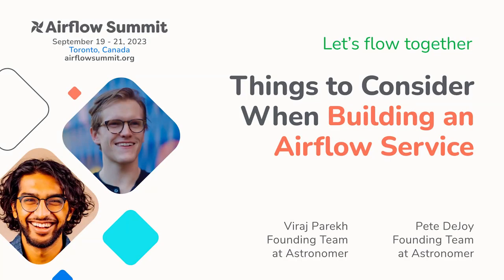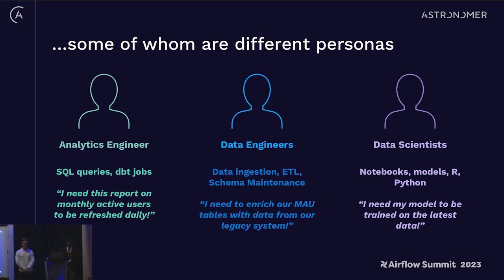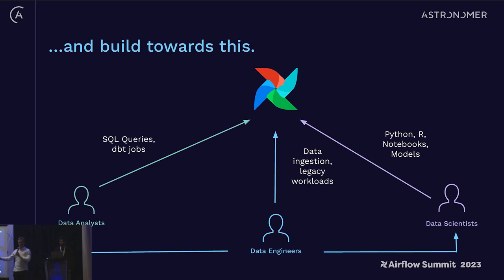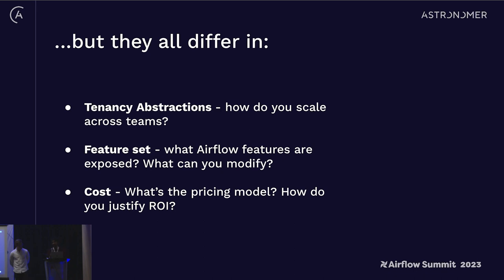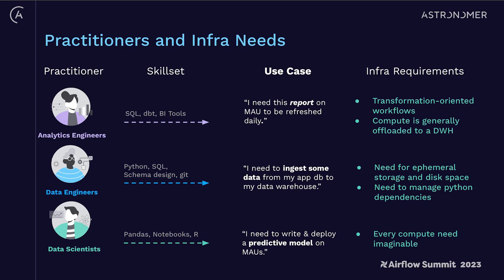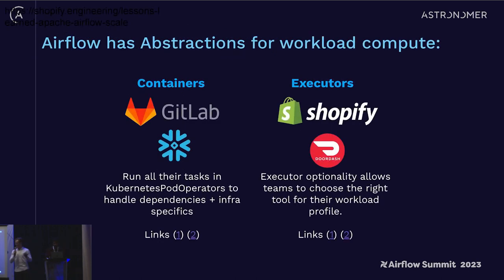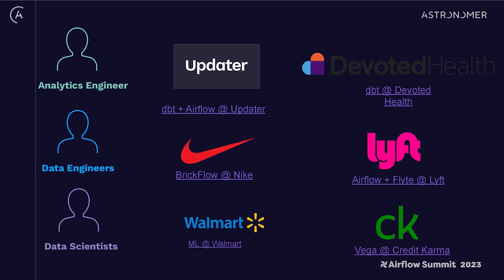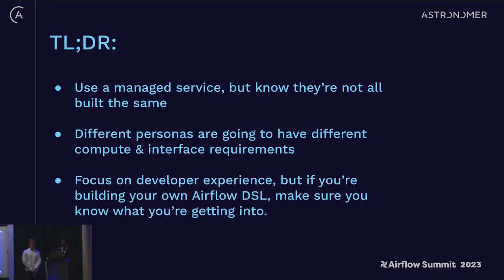Things to Consider when Building an Airflow Service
Presented by Viraj Parekh & Pete DeJoy at Airflow Summit 2023.

Data platform teams often find themselves in a situation where they have to provide Airflow as a service to downstream teams, as more users and use cases in their organization require an orchestrator. In these situations, it’s giving each team it’s own Airflow environment can unlock velocity and actually be lower overhead to maintain than a monolithic environment. This talk will be about things to keep in mind when building an Airflow service that supports several environments, persona of users, and use cases.